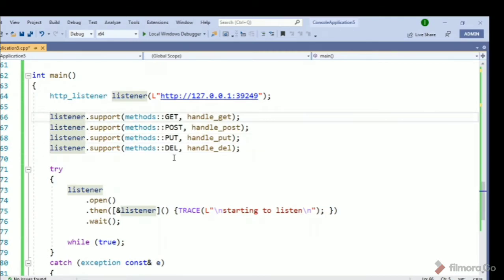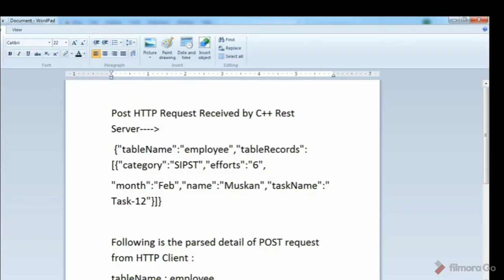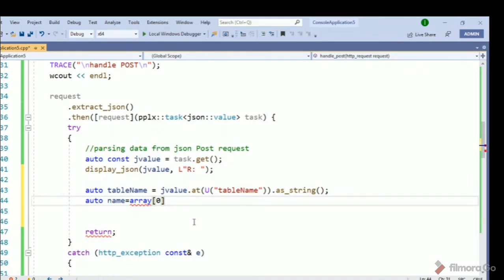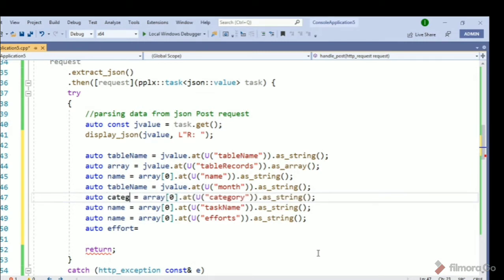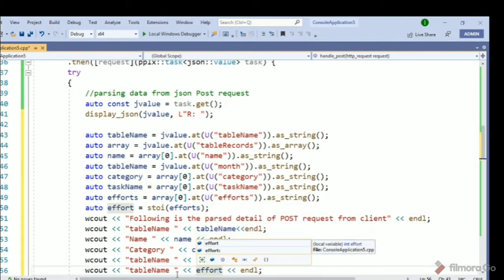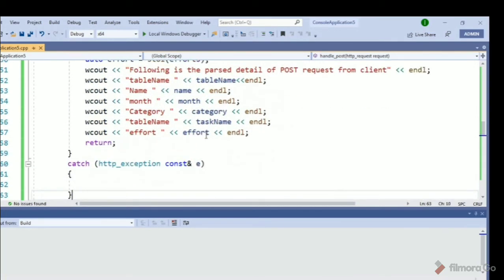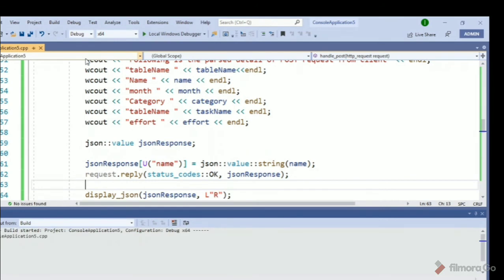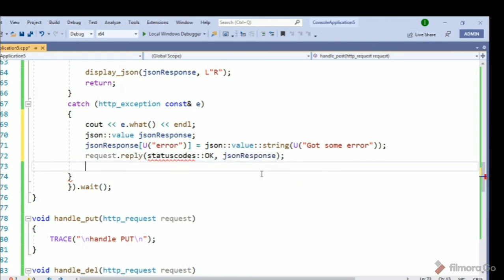CPPRest POST Request in CppRest sdk- Part 2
c++ REST SDK and HTTP server Tutorial Part 2. cpprestsdk.

Download cpprestserver code from github link.